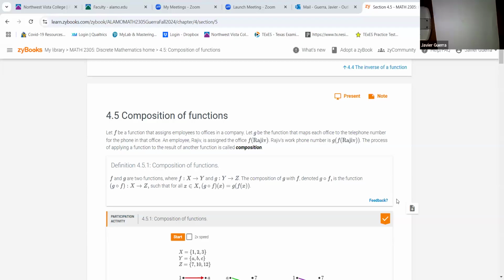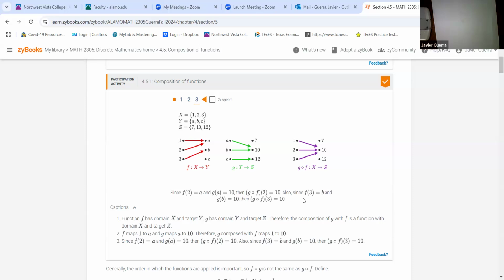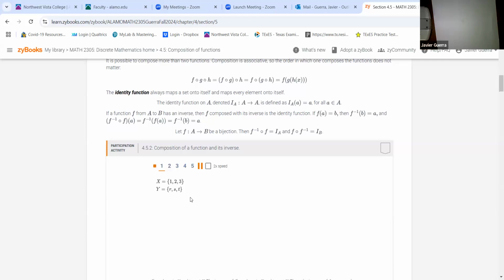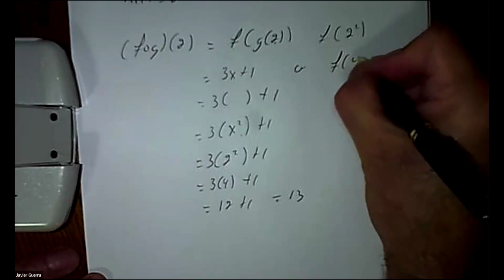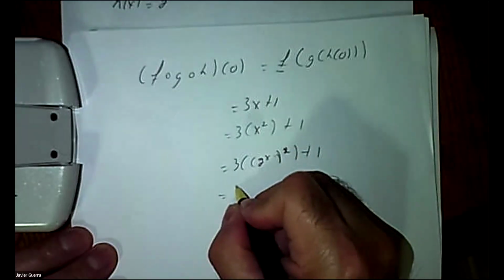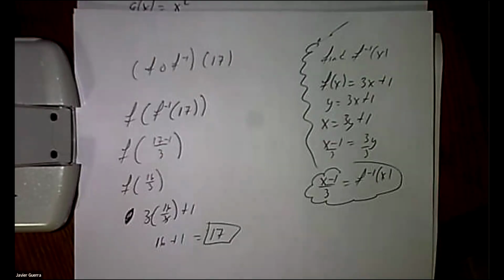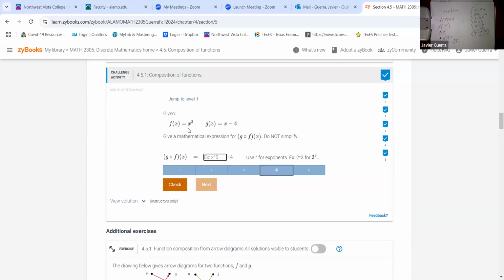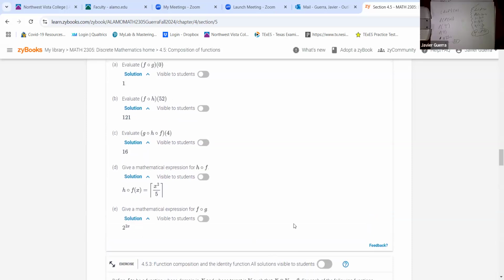Math 2305 Composition of Functions